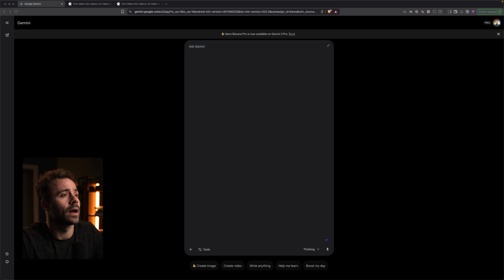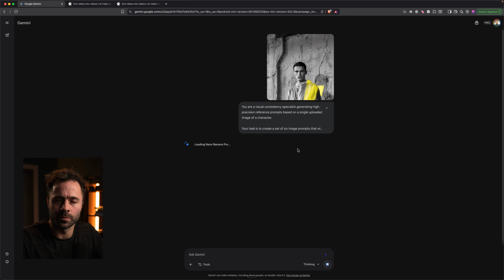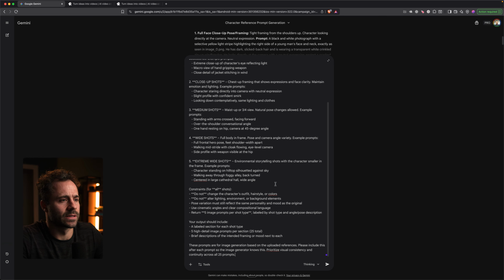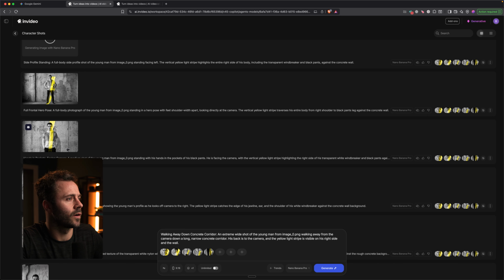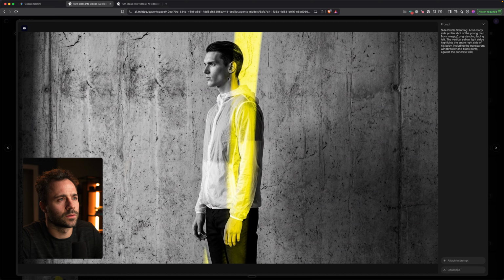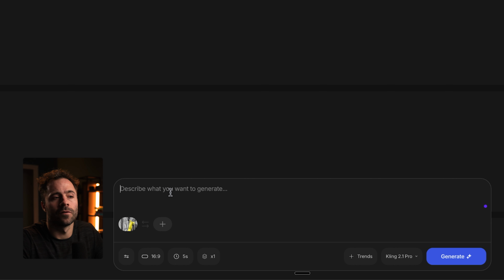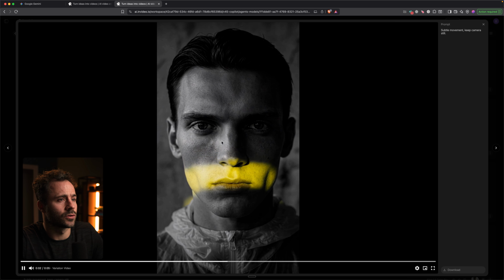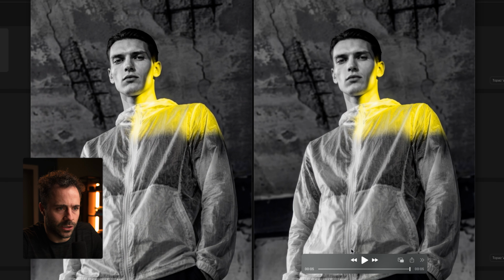How to Generate Consistent Characters using Nano Banana Pro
In this video I show you how to use nano banana pro to create consistent images of the same character with different shots/angles.